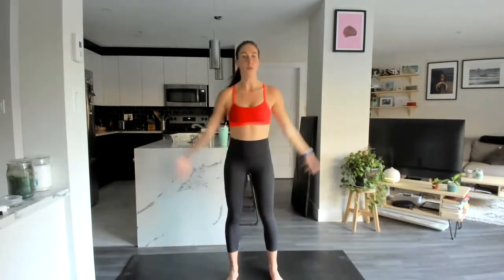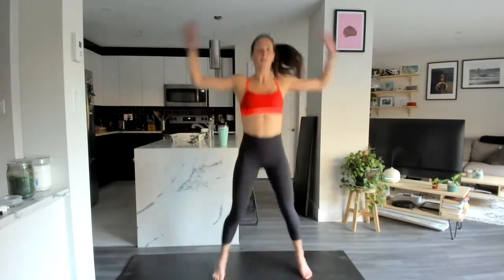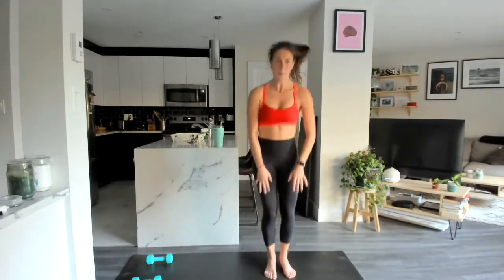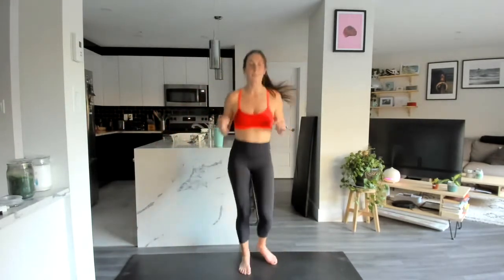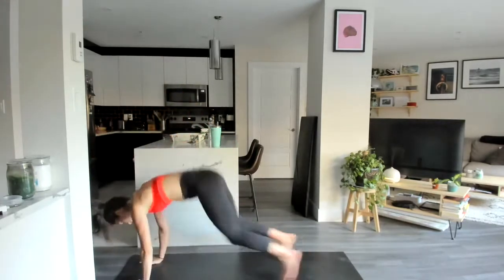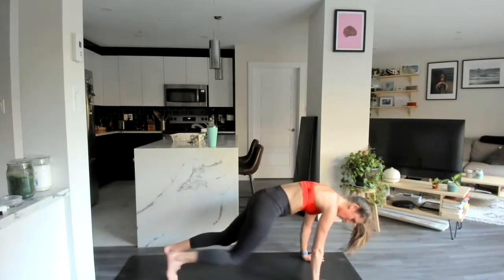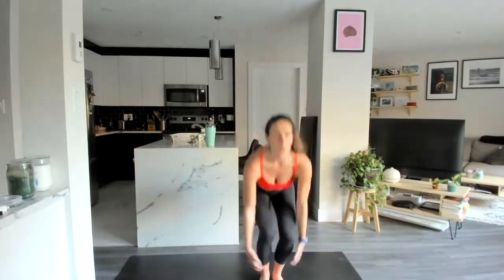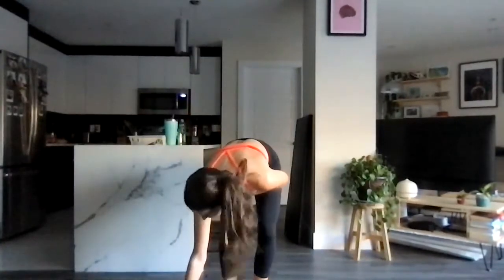45 MIN At Home HIIT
My attempt at stitching two videos together LOL - had so many technical difficulties with this one. For some reason audio didn't go on for the first half so feel free to play your own in the background. All you need is a light set of DBs!